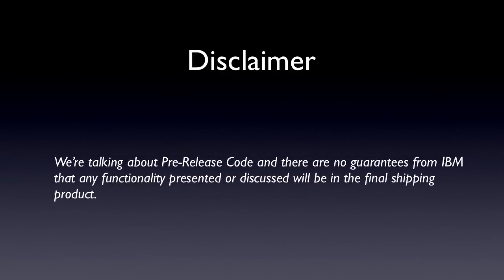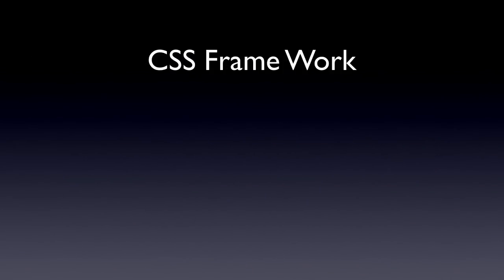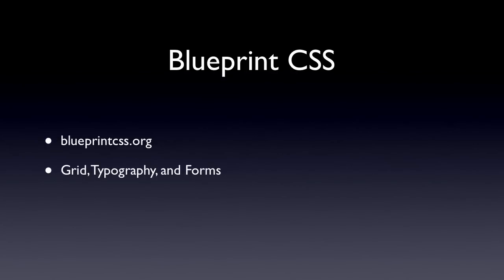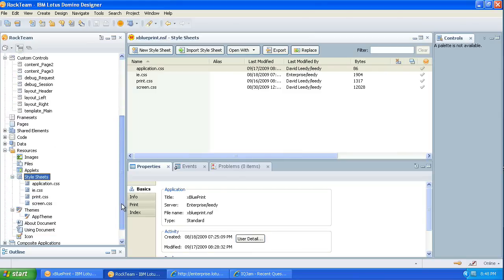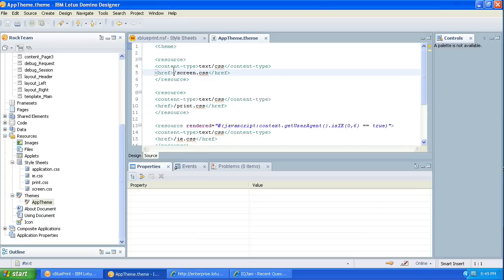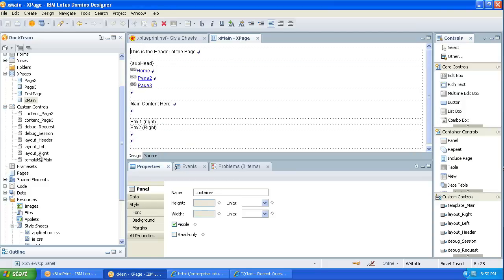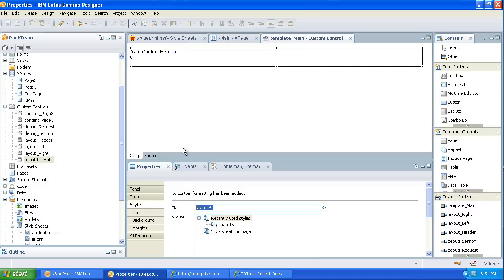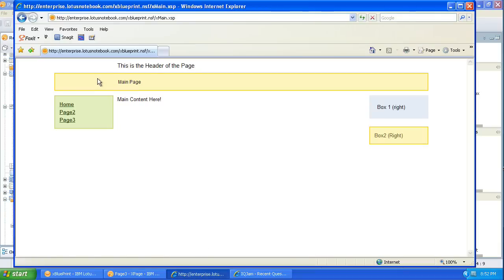006 - Notes In Nine - A blueprint to XPages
A look at using the Blueprint CSS Framework inside an XPage application to help you place items on a web page using a grid system.
More shows like this available at notesin9.com and index.notesin9.com